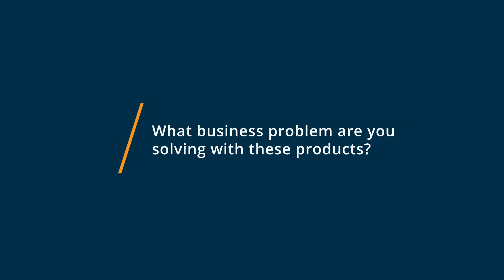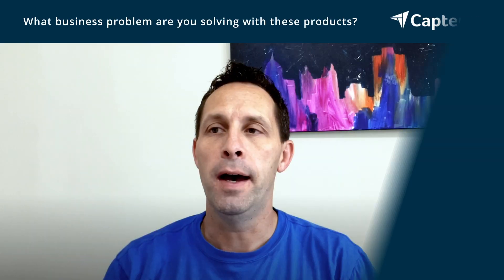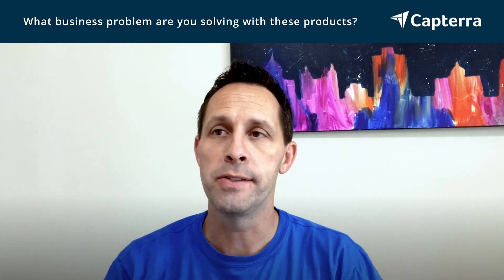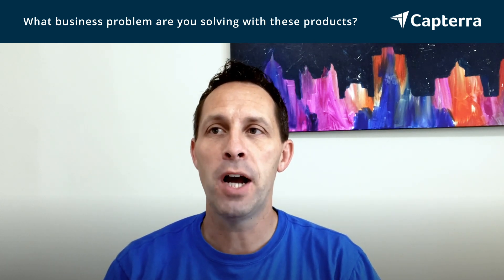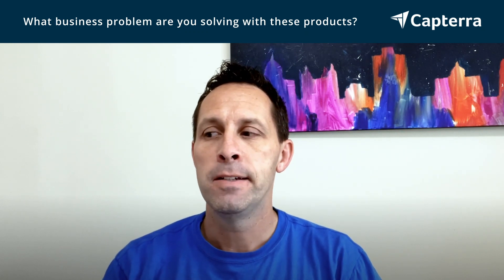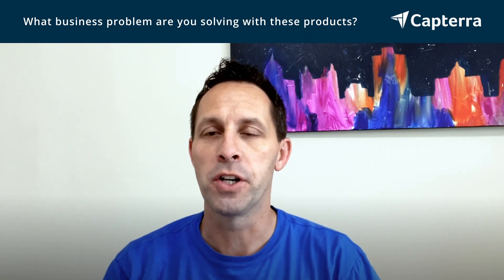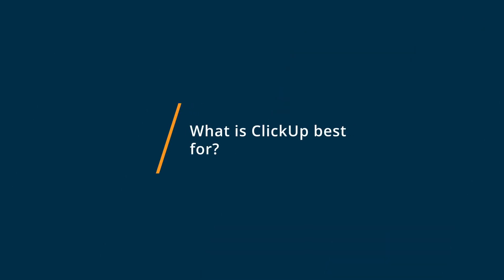ClickUp vs monday.com: Why I switched from monday.com to ClickUp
🥊  Considering ClickUp vs monday.com? See which is better. ClickUp vs monday.com Comparison: Features, Pricing and Integrations comparison.

💡📘 Interested in ClickUp? Browse ClickUp reviews, pricing and compare with popular alternatives

💡📘 Interested in monday.com? Browse monday.com reviews, pricing and compare with popular alternatives

ClickUp Review 2021.

Project management, task tracking, & professional goal tools.

ClickUp is one app to replace them all. It's the future of work - where anyone can work on anything. More than just task management - ClickUp offers docs, reminders, goals, calendars, scheduling, and even an inbox. Fully customizable, ClickUp works for every type of team, so all teams can use the same app to plan, organize, and collaborate.

Project Management Made Easy.

monday.com is a cloud-based Work OS, where teams create workflow apps in minutes to run their processes, projects, and everyday work.
Teams shape workflows and projects, code-free, with an adaptive platform that automates manual work and connects teams in a digital workspace.
The platforms features include: customizable workflow templates, time tracking, automations, data dashboards, and integrations with popular tools.
More than 100,000 companies around the world rely on monday.com.

0:00 Intro
0:16 What business problems are you solving with ClickUp and monday.com?
0:34 What is ClickUp best for?
1:23 What is monday.com best for?
1:52 How easy is it to get started with ClickUp and monday.com?
2:29 What recommendations do you have for those considering ClickUp and monday.com?